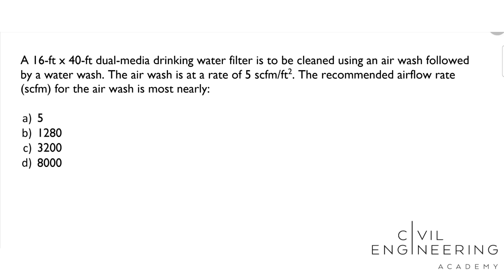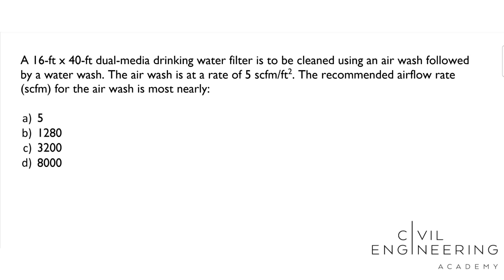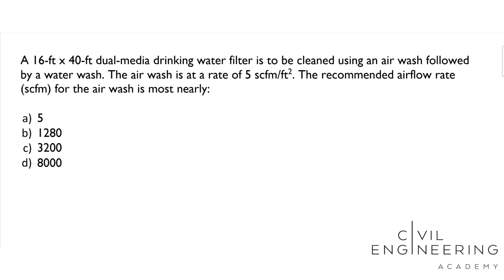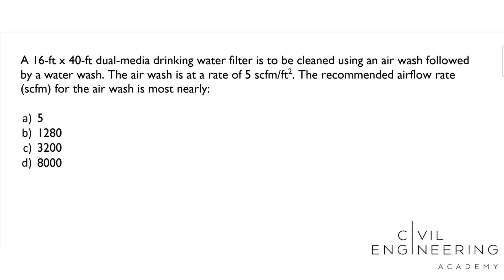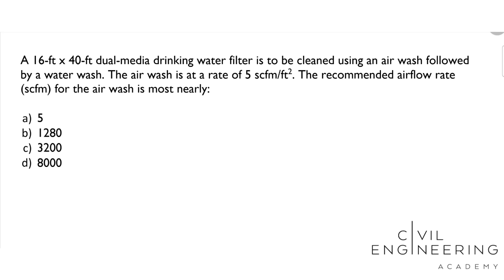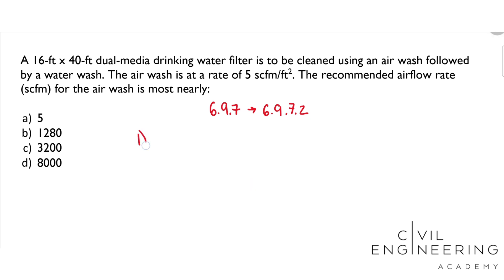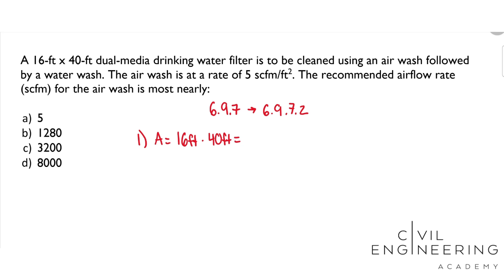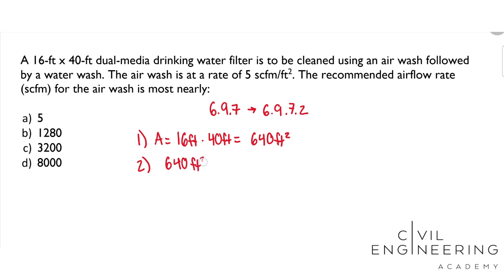Civil PE Water Resources – Find the Airflow Rate to Clean a Drinking Water Filter with Air Wash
Here’s a nice Drinking Water Distribution and Treatment problem!🚰 You’re given a drinking water filter that’s to be cleaned using an air wash followed by a water wash. What’s the ideal airflow rate for the air wash? 🤔